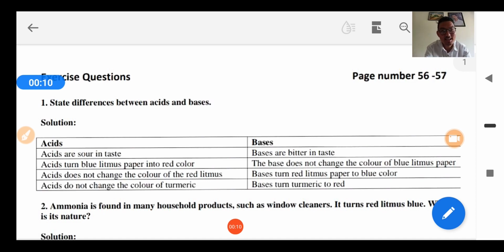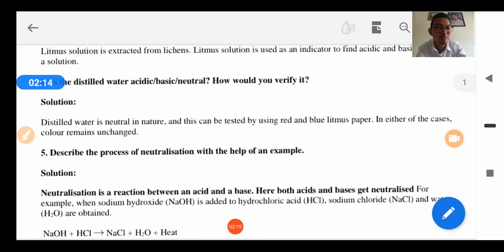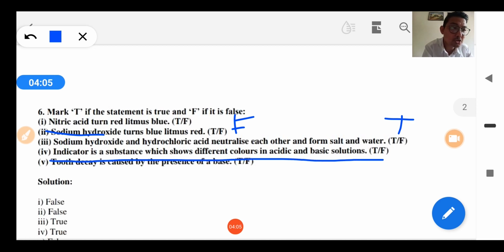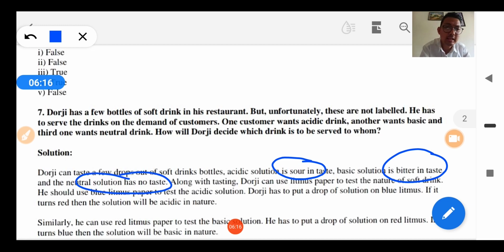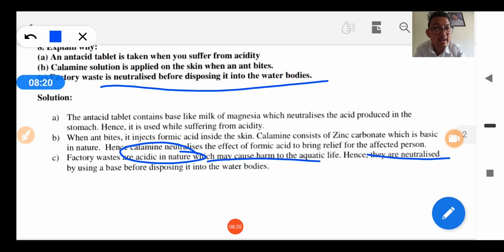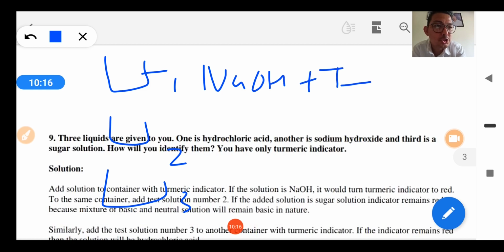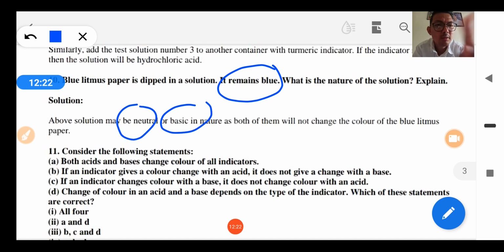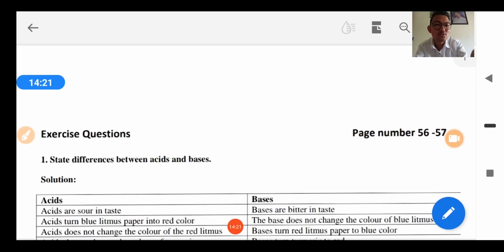5( ii) VII -Science || NCERT EXERCISE CHAPTER 5 || Class 7|| VIJESH SIR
NCERT EXERCISE | CHAPTER 5 | ACIDS, BASES & SALTS | CLASS 7 | SCIENCE